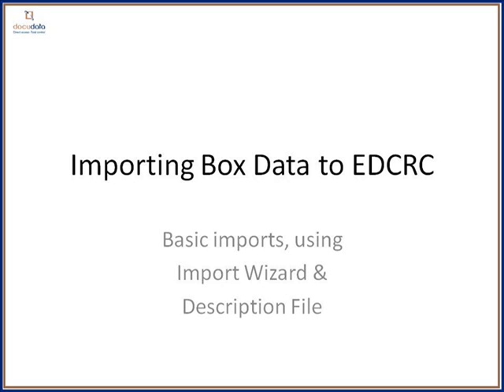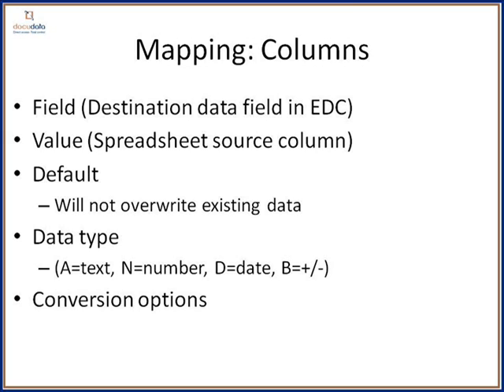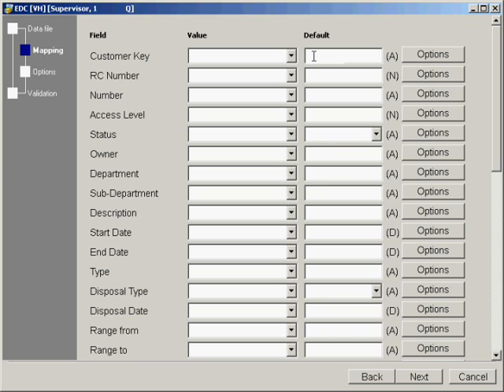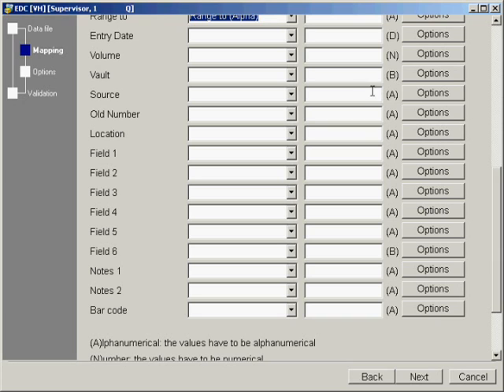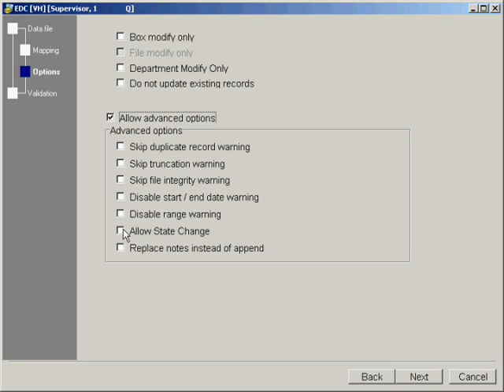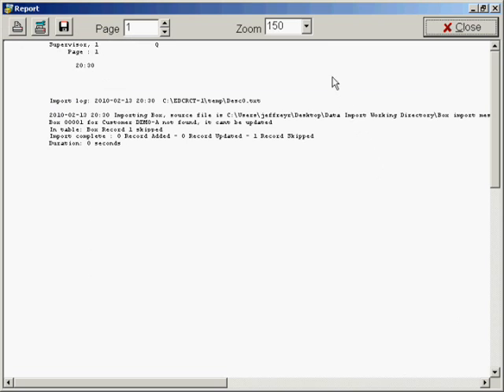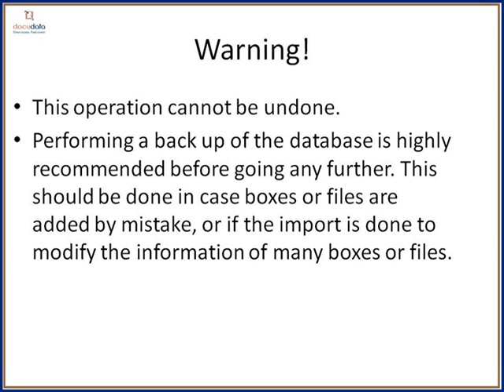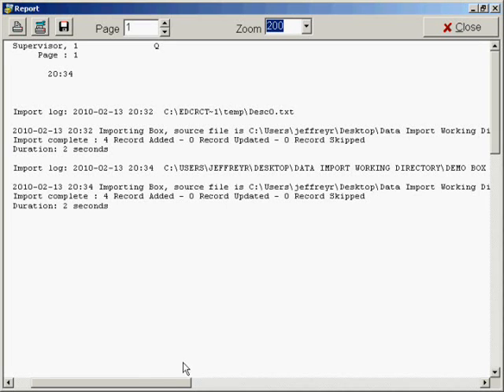Data imports- Part 3 - Importing data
This is the third in the series of video tutorials on importing data into EDC RC™ Software. In this video we import first using the import wizard, and then using the description file.